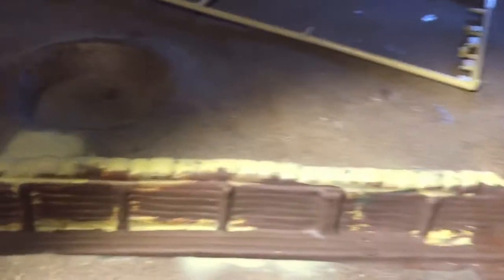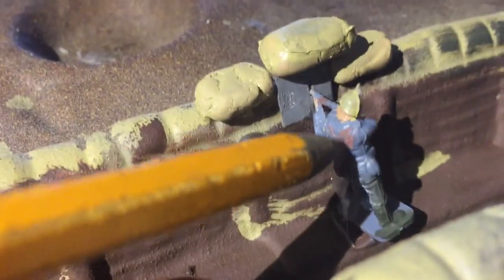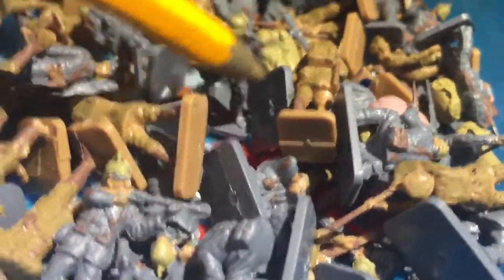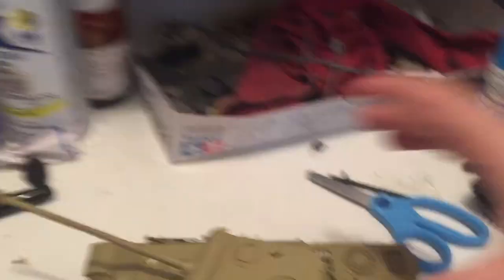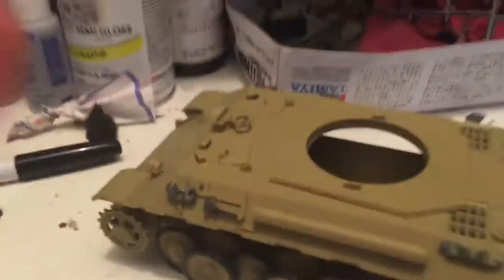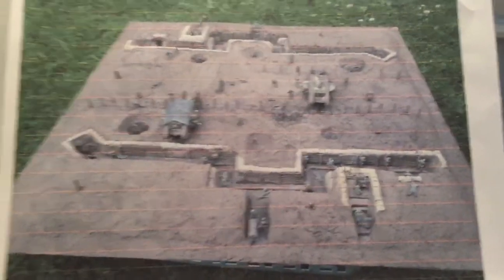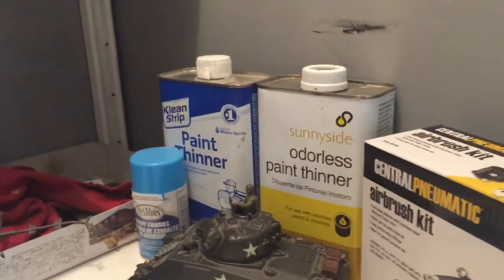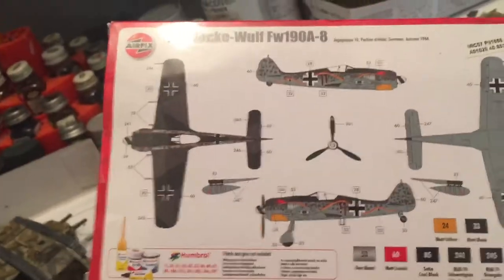My model building station